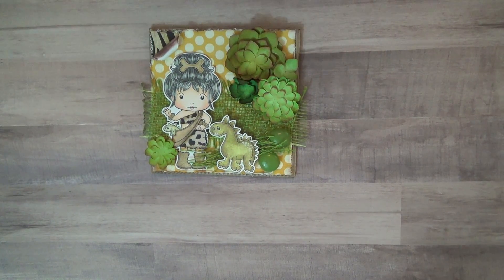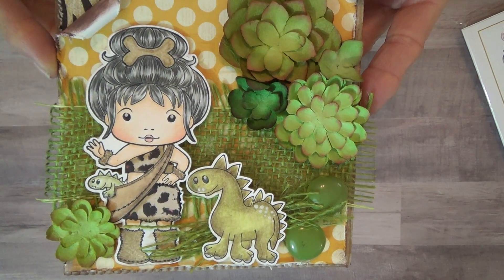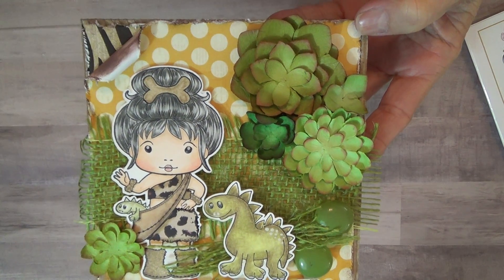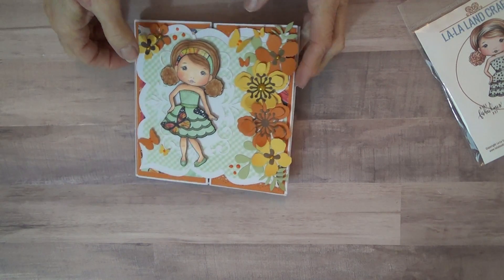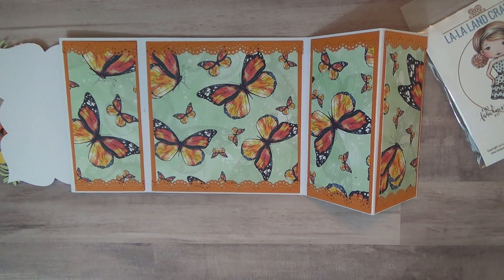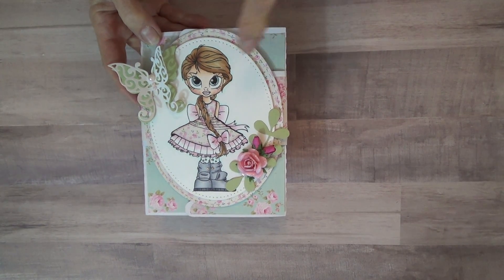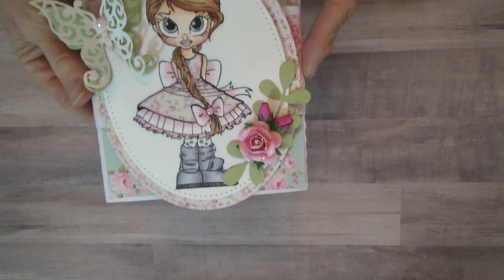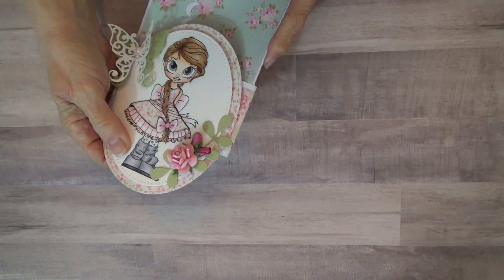LaLa Land and Saturated Canary cards :)